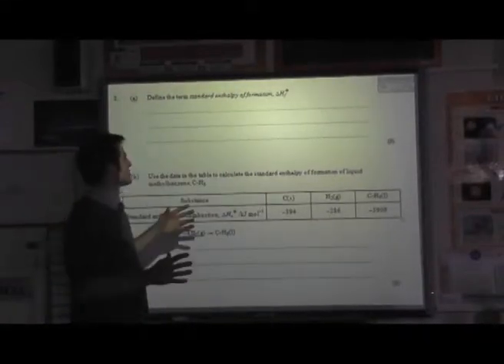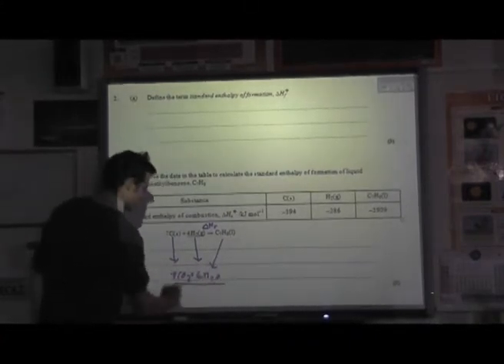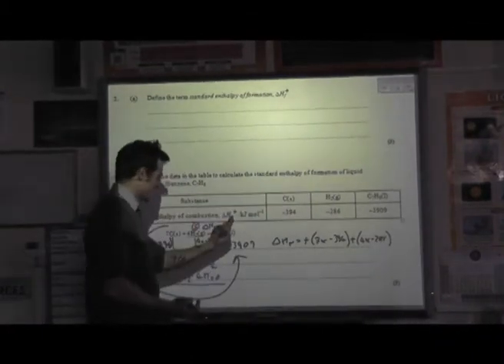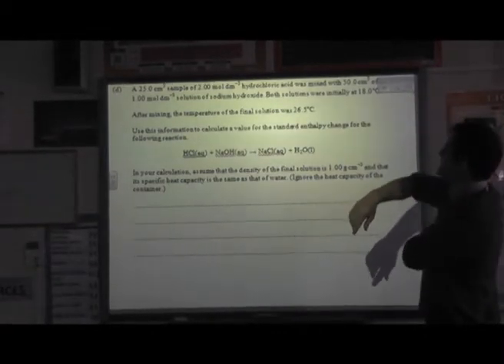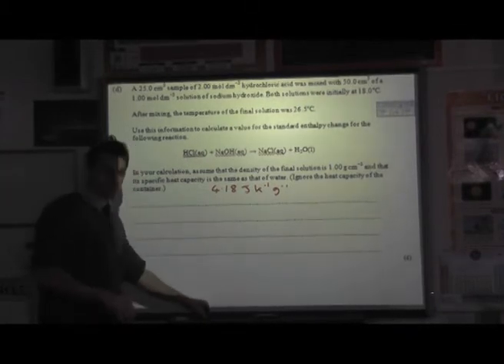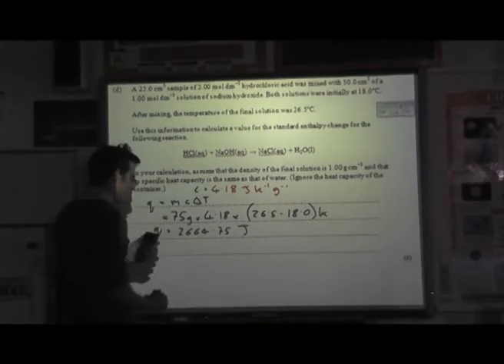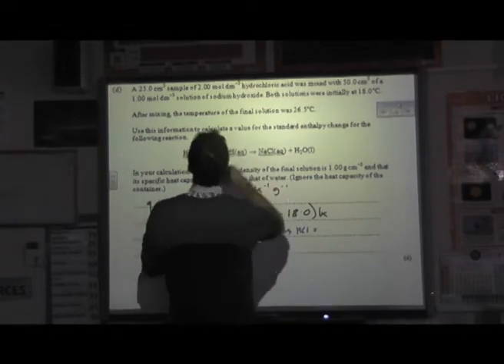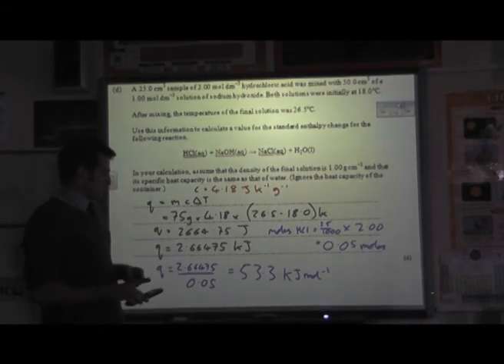Energetics - Question 2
Calculation involving enthalpy of combustion data (to find the enthalpy of formation)
Calculation of enthalpy from experimental data